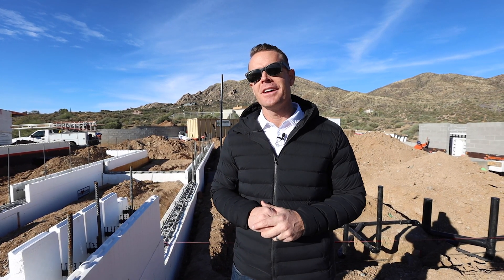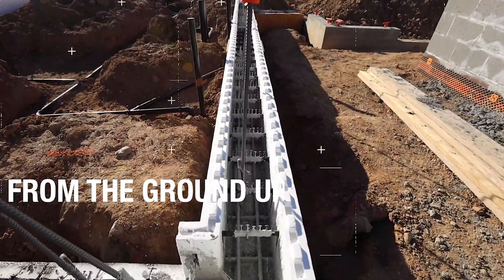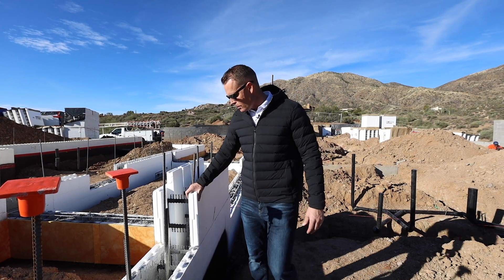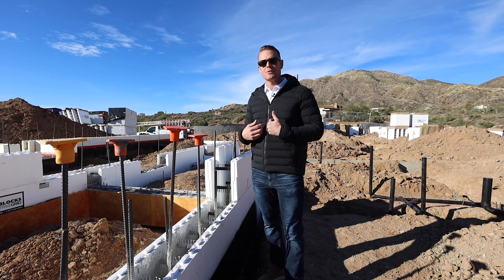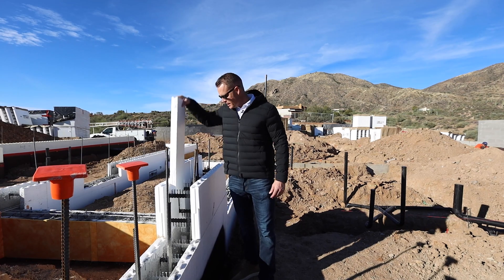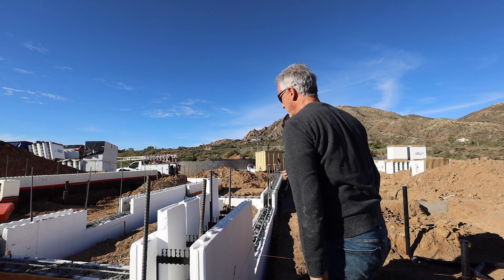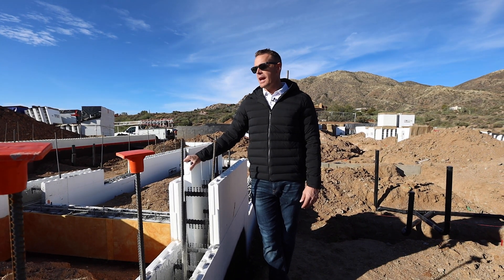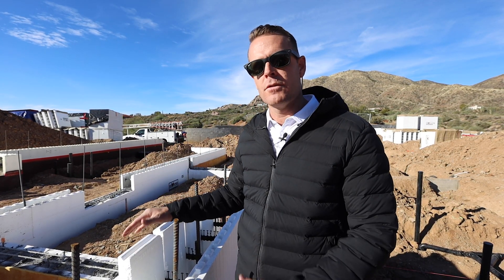Net Zero Home Build Series | Episode 5 | R30! With Energy Sticks...How? | AFT Construction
In this Net Zero Home Build Series Episode number 5 we talk about energy sticks. What are energy sticks? How can they change the R-value of a ICF Hillside Home build? Can it reach R30?

People and Companies Involved:
@Construction Instruction
Cosan Studio
@ICONIC LIFE
K&Q Interiors
Solstice Stone
Circa Lighting
Kohler
LP